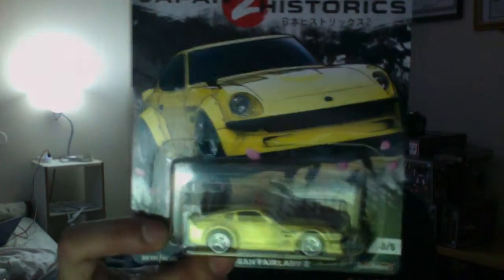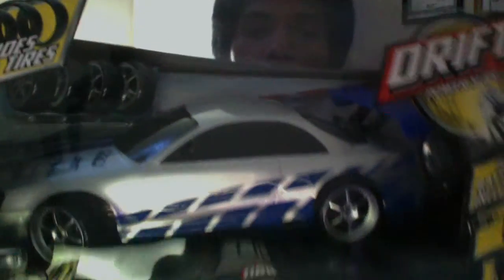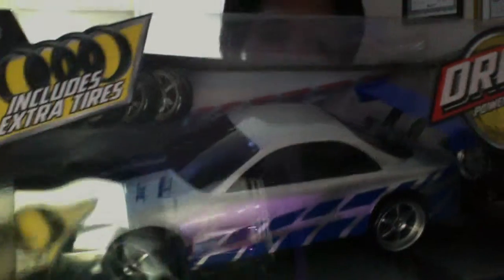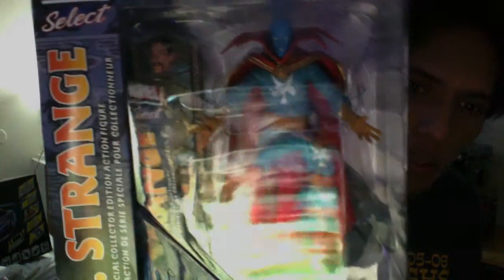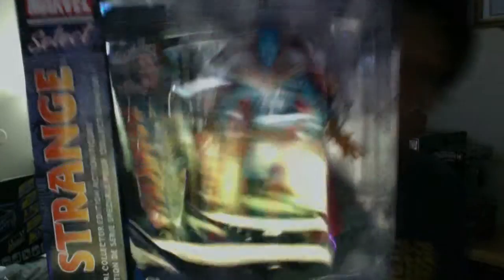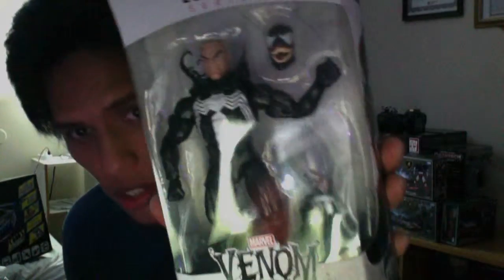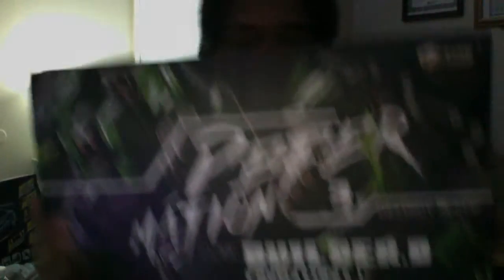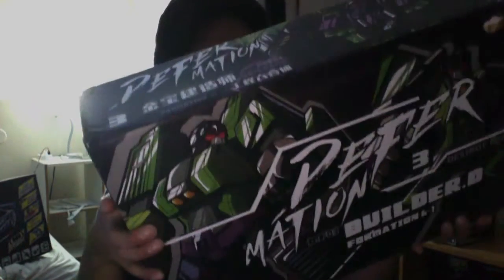toy haul pt 1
What i pick up this week.